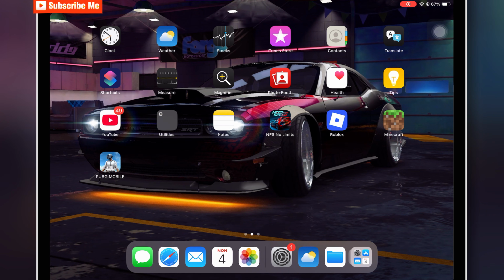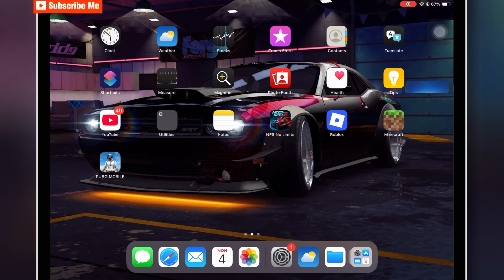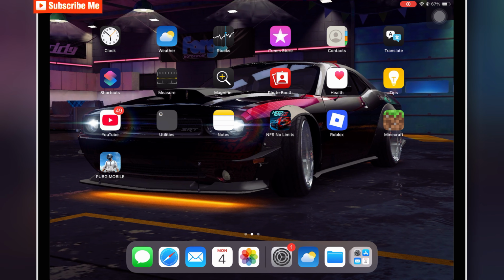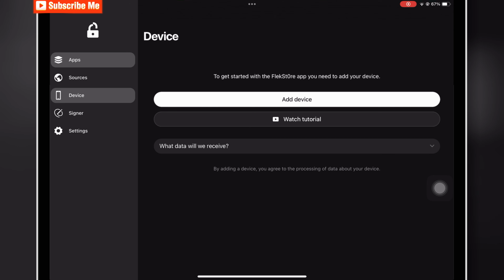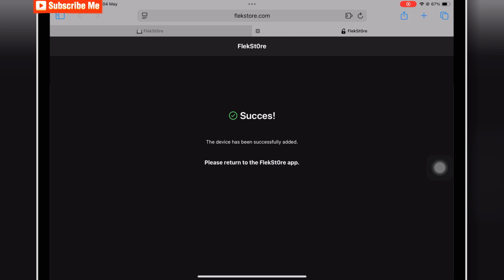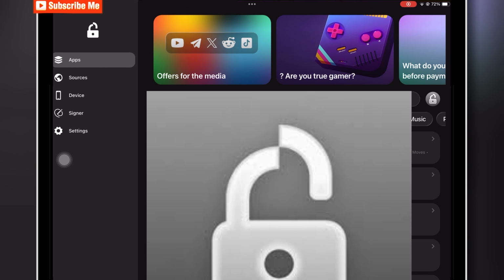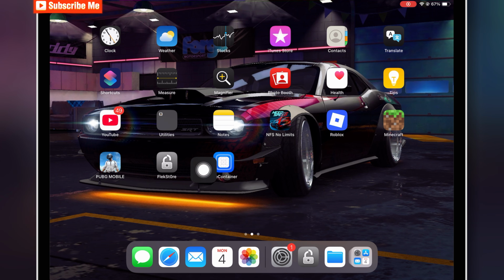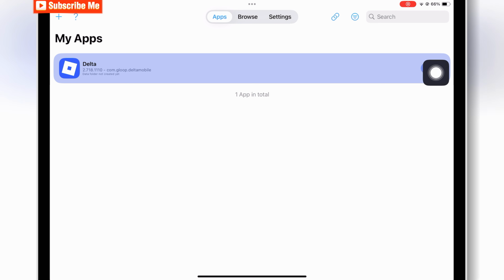Install IPA Files on iPhone & iPad No Revoke, No PC, No Jailbreak! | iOS 15 to iOS 26 (Best Method)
In this video, I show you how to install IPA files on iPhone and iPad without PC, without jailbreak, and without revoke using the latest 2026 method.

This is the safest and most reliable sideloading method available right now, working even on the latest iOS 26.4 beta and tested on iPad running iOS 18.5.

We are using FlekStore, a powerful sideloading tool that allows easy IPA installation using Live Container technology.

📲 What you’ll learn:

How to install FlekStore on iPhone/iPad
How to use Live Container
How to install IPA files easily
No PC & No jailbreak method
Stable sideloading with minimal revoke risk

🔥 EXCLUSIVE BONUS:
🎁 2 MONTHS OF PREMIUM ACCESS FREE 🎁

If you want to sideload apps safely in 2026, this is the method to use.

install ipa iphone
install ipa ios 26.4
ipa installer iphone
install ipa without pc
Sideloading 2026
install ipa without jailbreak
ipa no revoke ios
flekstore ipa install
live container ipa
ios signing service
revoke free ipa ios
flekstore
flekstore pro
flekstore ios 18
flekstore repos
flekst0re
flekstore activation
is flekstore safe
apps like flekstore
flekstore ios
flekstore ipa
flekstore
apple flekstore
ipa sign flekstore
is flekstore legit
install flekstore
flekstore no revoke
flekstore app download
flekstore app ios download
flekstore 2026
flekstore ipogo
flekstore sign app
flekstore sources
flekstore ios
flekstore tutorial
flekstore features
install ipa no revoke
how to install ipa files